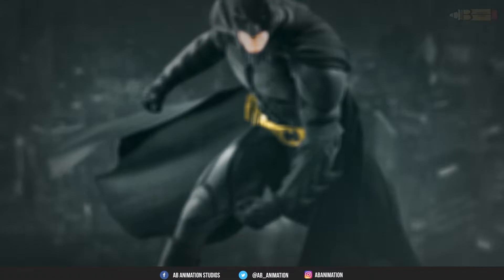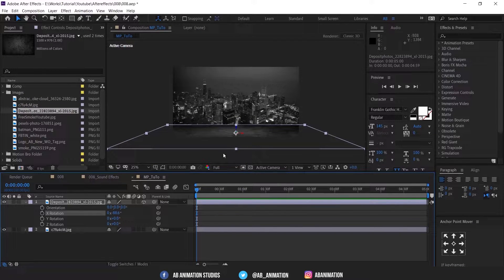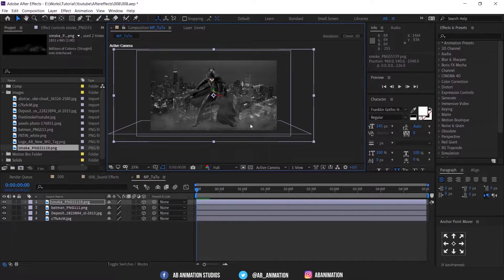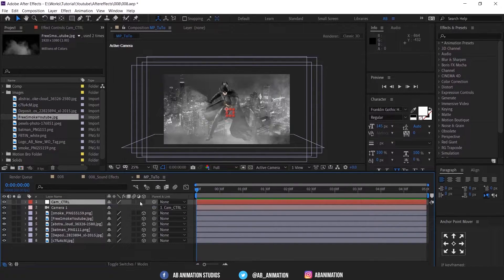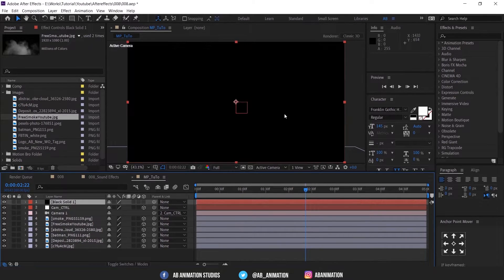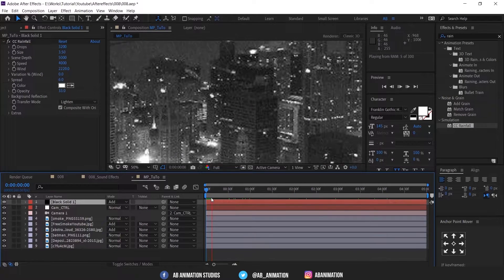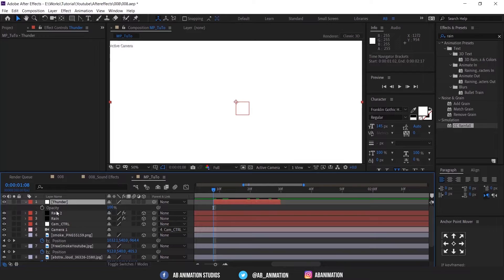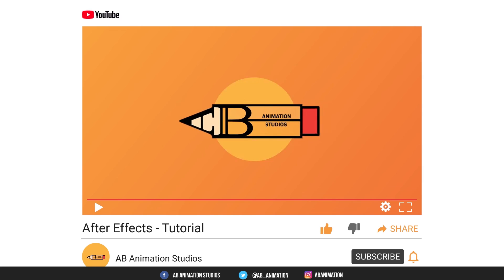Create stunning Parallax effect in After effects | Motion Poster | Free Project File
Learn Motion graphics in After effects with AB Animation Studios and make your work faster. If you are struggling in motion graphics or in after effects please mention in the comment section below and we will help you with it. Let's learn together...

► Social Media📱